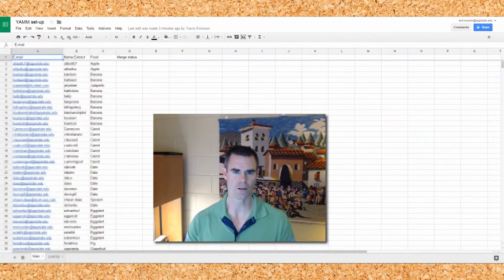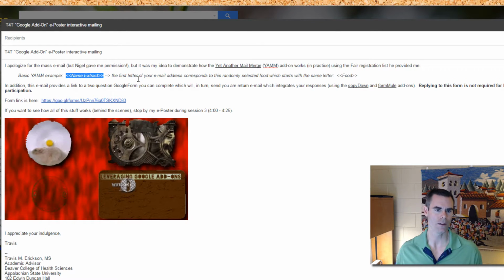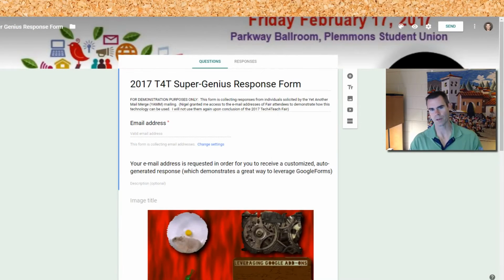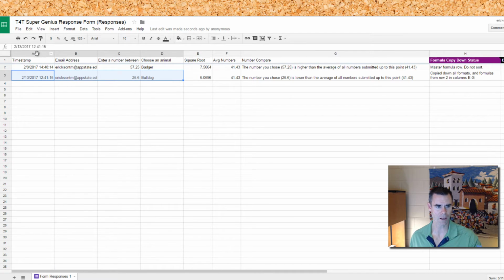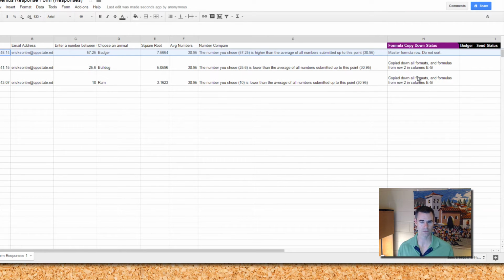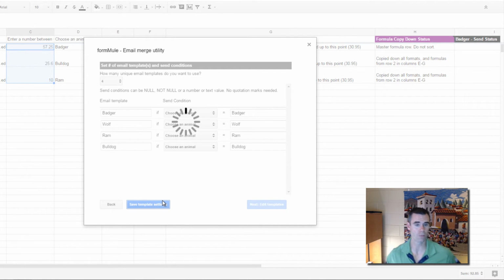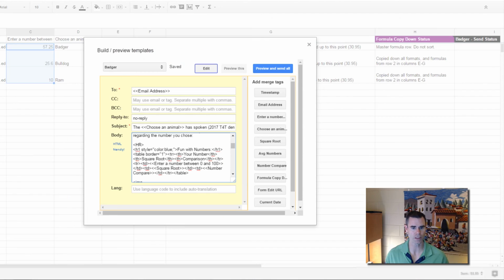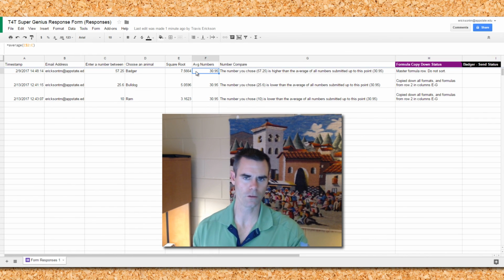An Example Usage of YAMM, CopyDown, and FormMule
Creating mail merges and auto-generated e-mails using the Yet Another Mail Merge, CopyDown, and FormMule Add-ons for GoogleSheets is quite easy.  Further integration of a GoogleForm automates the task.